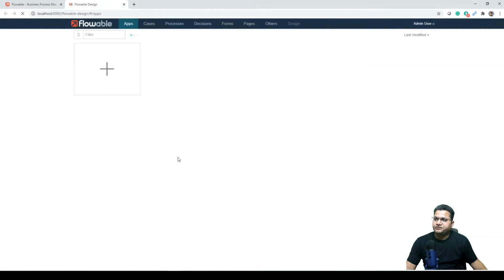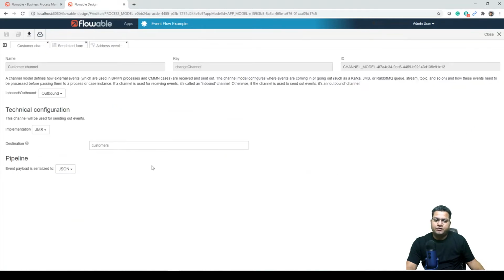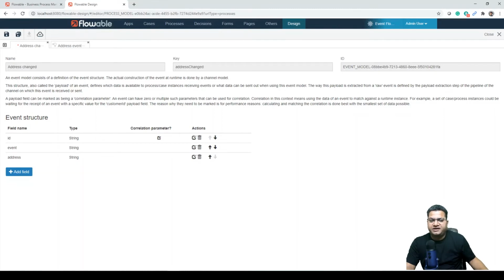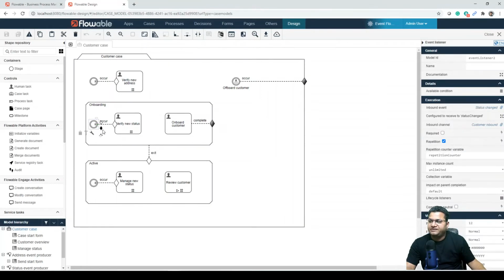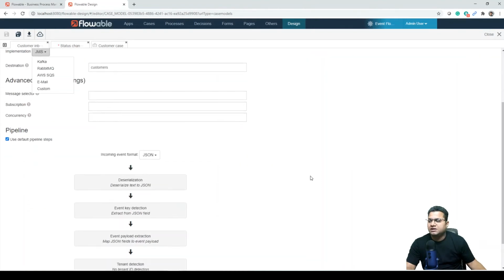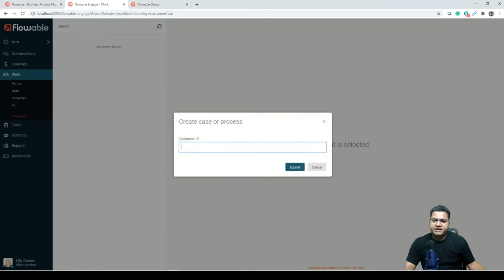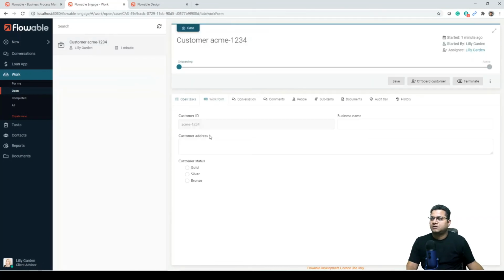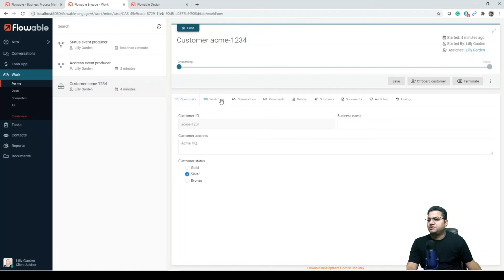14- Flowable Hands-On | Event Listeners | Kafka, RabbitMQ, ActiveMQ, JMS | Event Registry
This session covers:
1) Flowable Event Listeners
2) Flowable Event Registry
3) Flowable Kafka
4) Flowable RabbitMQ
5) Flowable ActiveMQ
6) Flowable JMS example